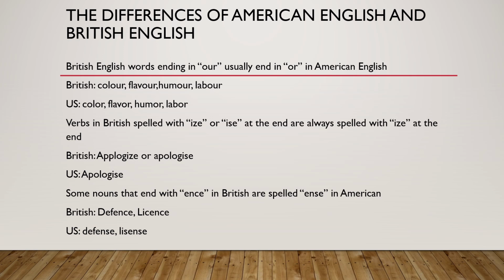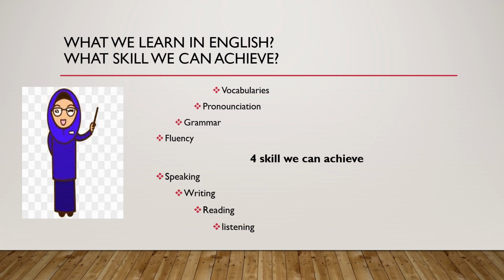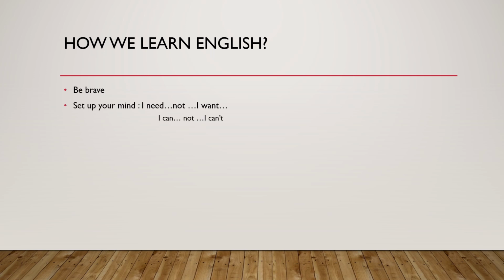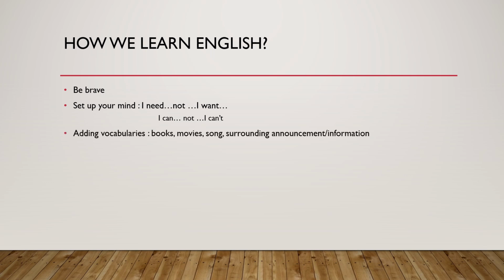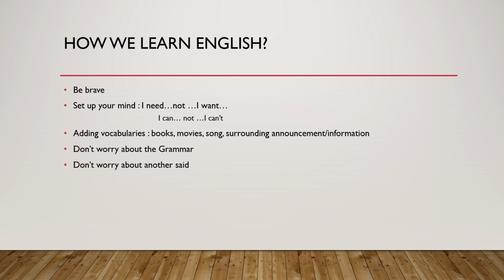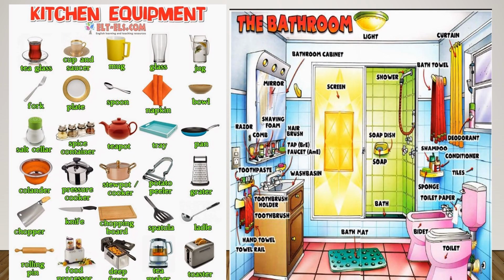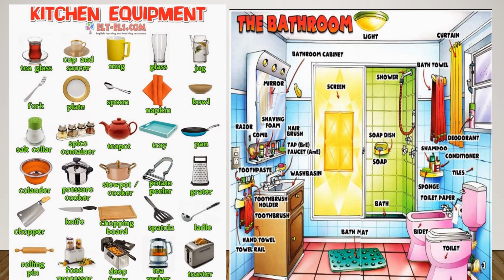1 Oktober 2022